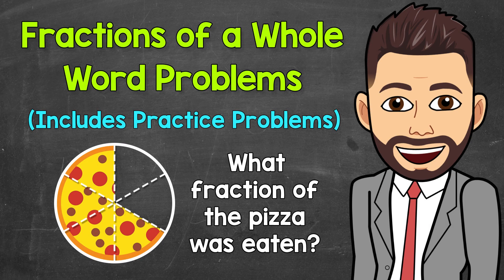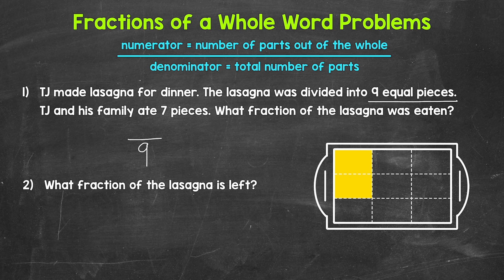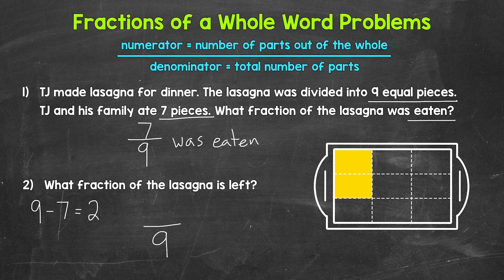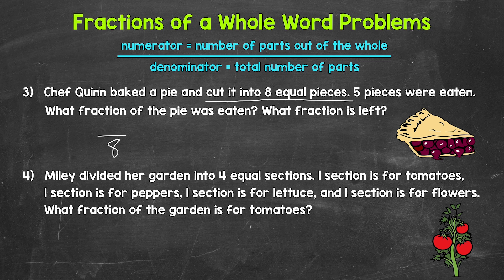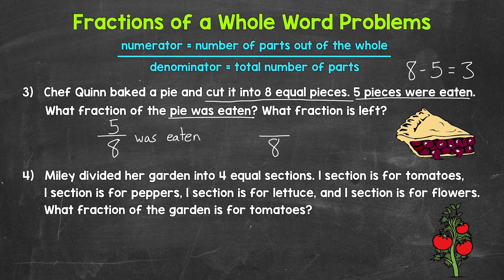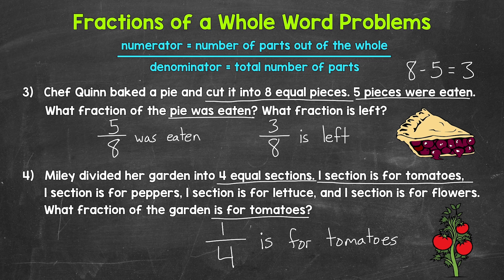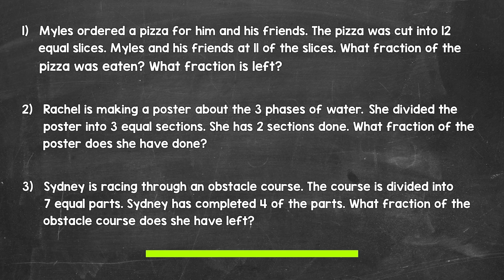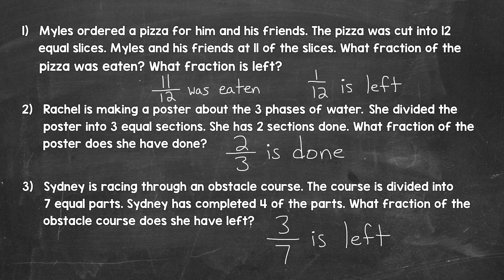Fractions of a Whole Word Problems (Practice Problems Included) | Math with Mr. J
Welcome to Fractions of a Whole Word Problems with Mr. J! Need help with fractions? You're in the right place!

Whether you're just starting out, or need a quick refresher, this is the video for you if you're looking for help with the basics of fractions. Mr. J will go through four word problems involving fractions of a whole and practice problems are included.

00:00 = Fractions of a Whole Word Problems
06:56 = Practice Problems
09:09 = Answers

This video also features the following song:
Artist = HUAN
Song = Days